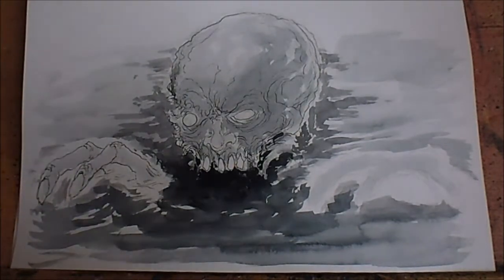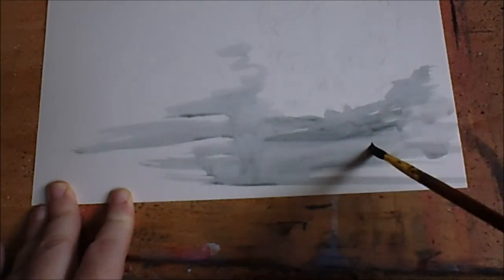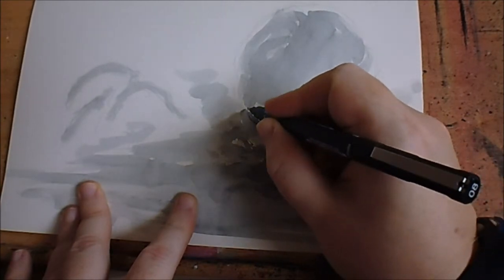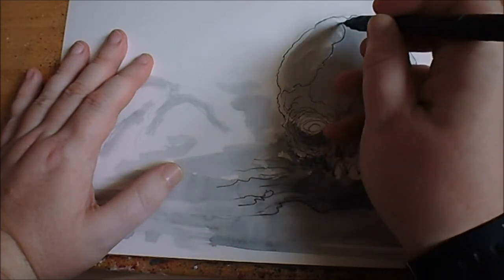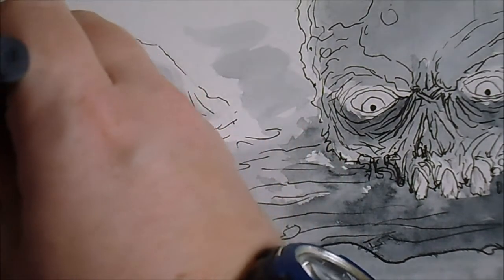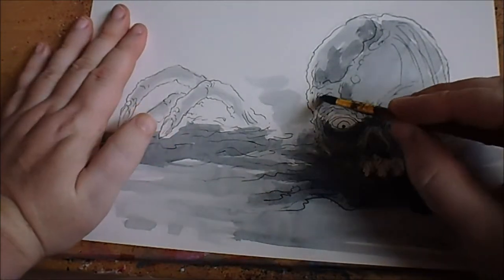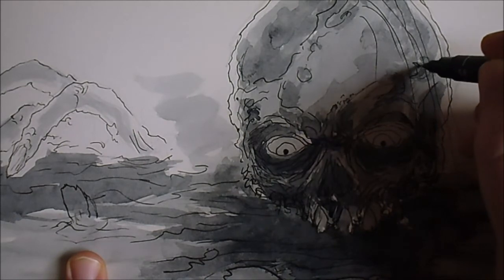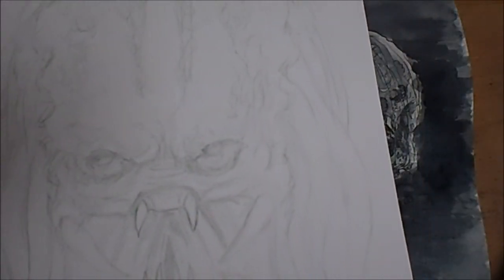Drawing A Grey Toned Swamp Zombie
Drawing a grey toned swamp zombie illustration concept. Using drawing inks to get the right balance of tones.